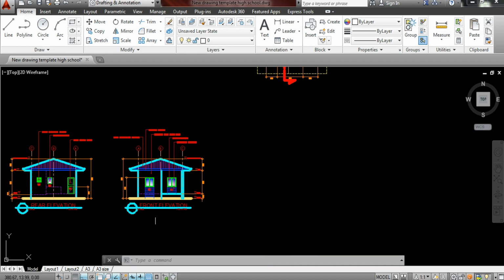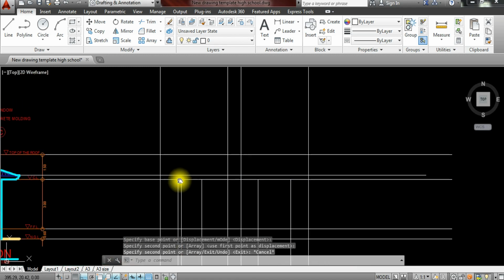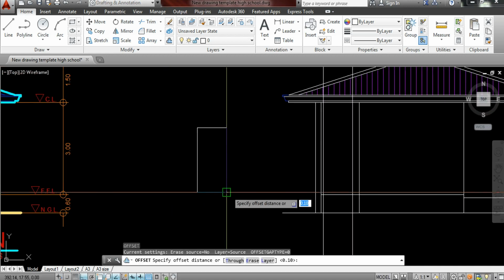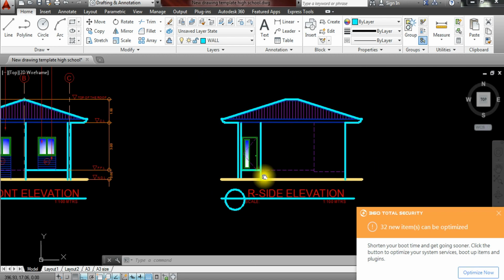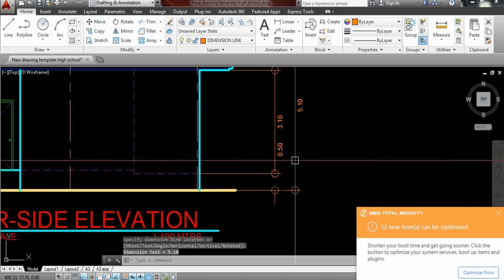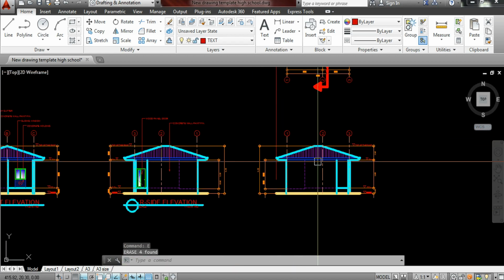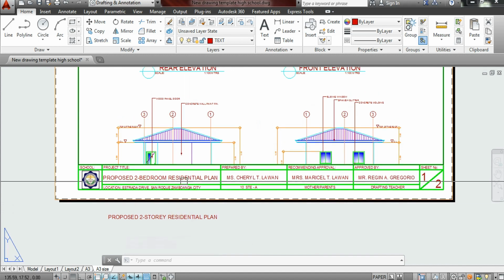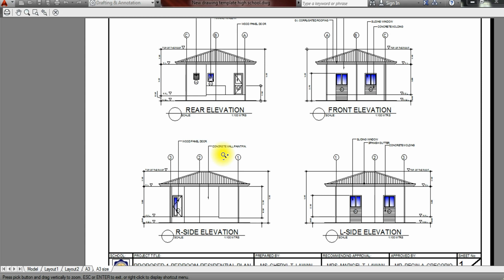(Part 2) Drawing Exercise 10: How to Draft RIGHT and LEFT Side Elevation Drawings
This video tutorial aims to educate learners on how to draft the right and left side elevations through the use of projections.